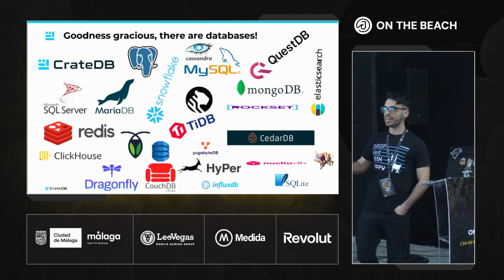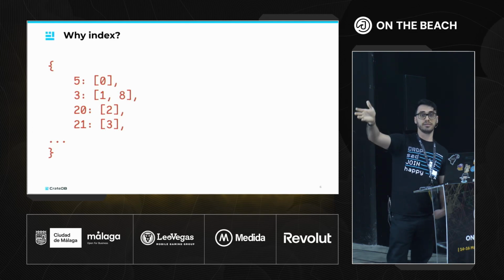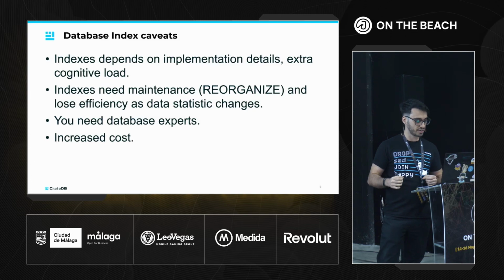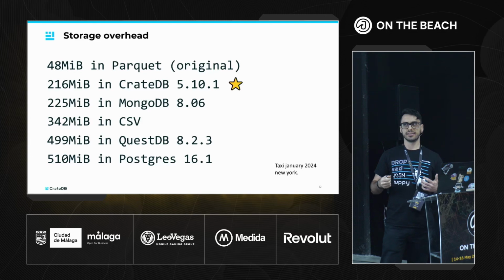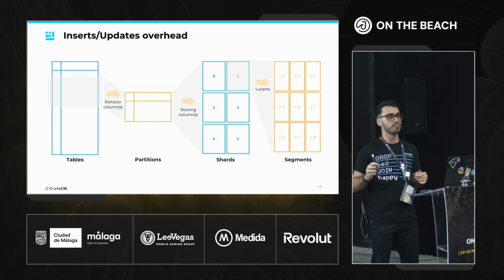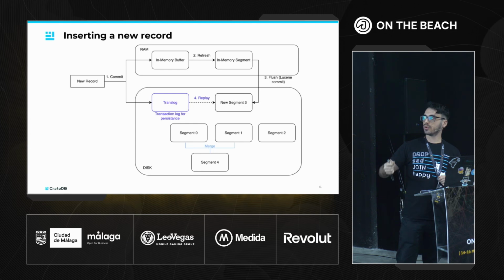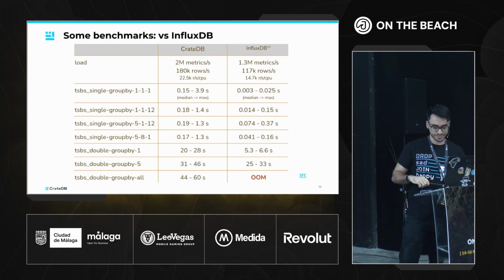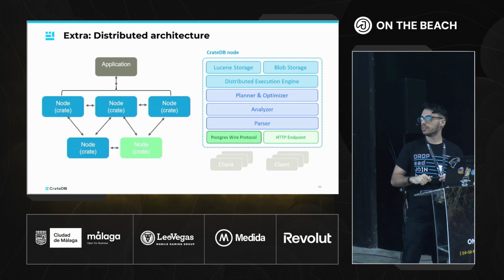Hybrid Index: One of the CrateDB's secrets to blazingly fast queries on big volumes of data - Iván S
Improving query performance often means building indexes or choosing the right data structures. CrateDB handles this for you by indexing every column during data insertion and providing both columnar and row storage. When you query, CrateDB automatically uses the optimal index and storage format for fast, efficient performance, no configuration required.

You might wonder: Does it really work? What about write speed, updates, or storage size, how are they affected?

This talk dives into Hybrid Index, a core feature of CrateDB, an open-source, distributed SQL database designed for real-time analytics and hybrid search.